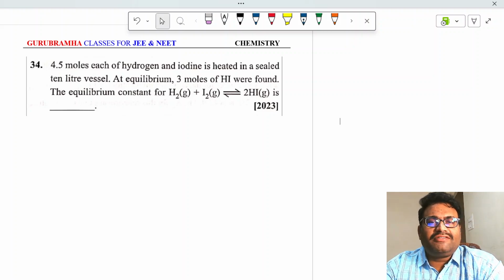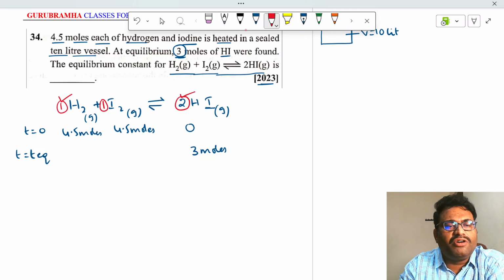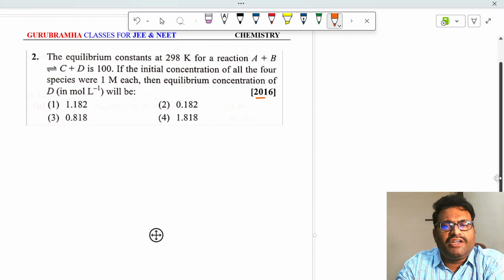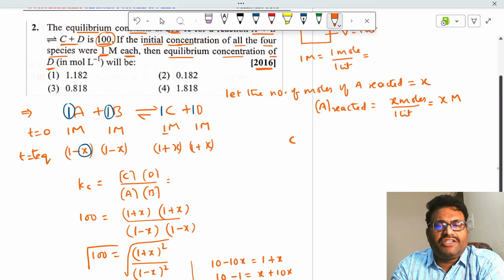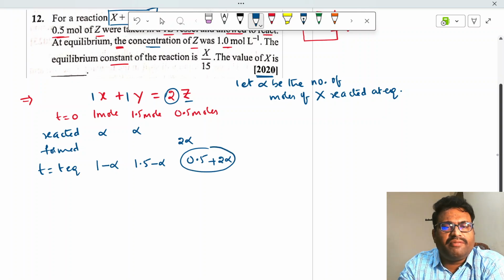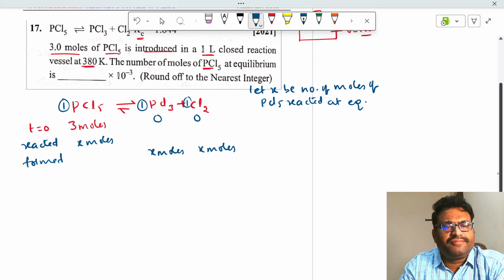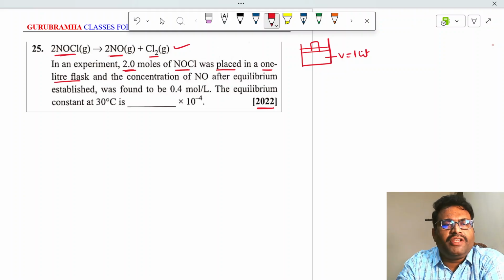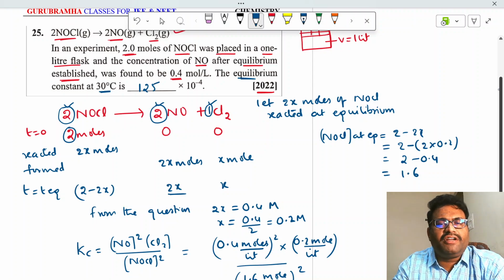EQUILIBRIUM CONSTANT- Kc # PYQ-JEE # PART -2#CHEMICAL EQUILIBRIUM-CLASS -11